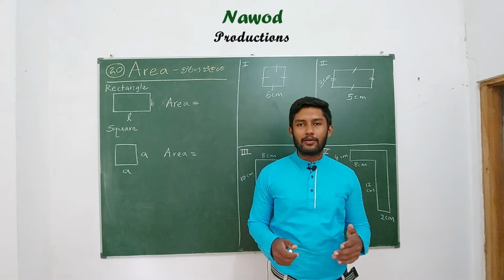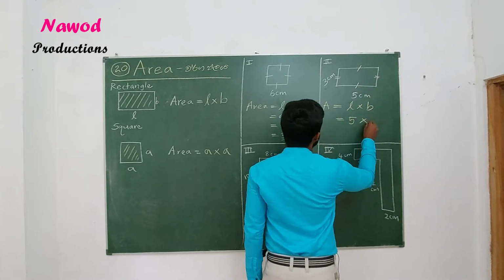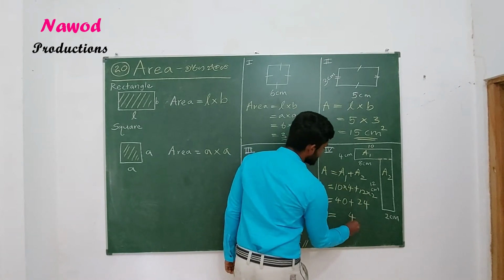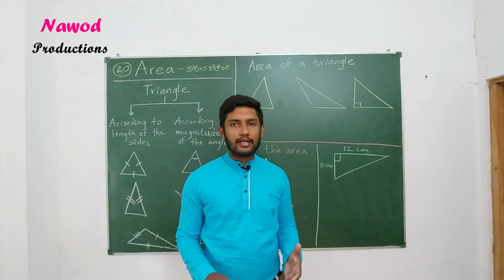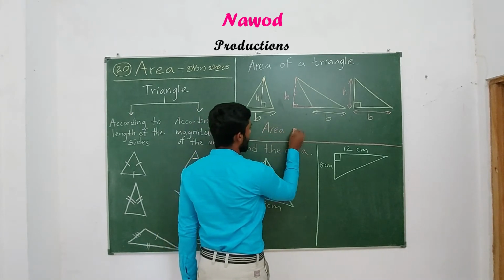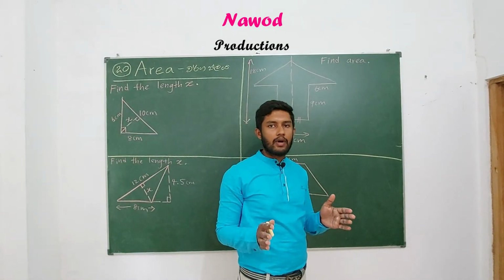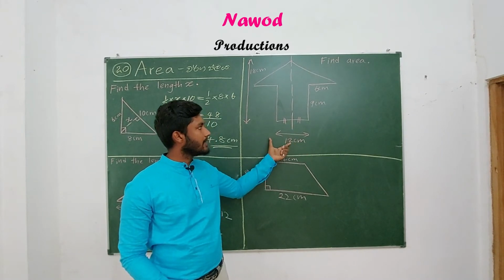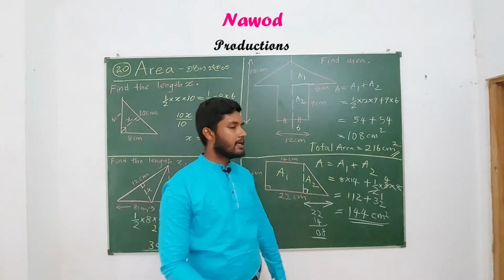Area - වර්ගඵලය | Mathematics | Grade 8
Area of a square, rectangle and a triangle.